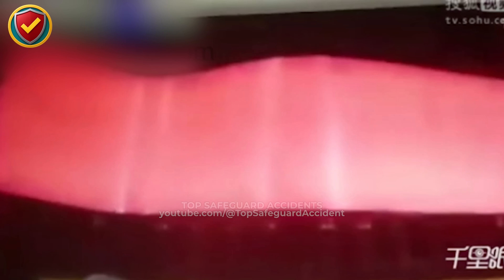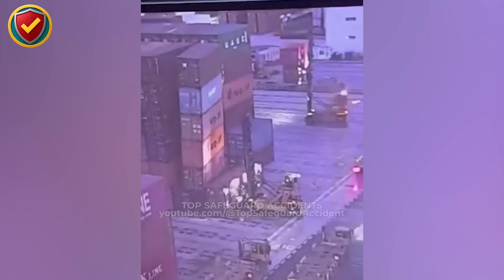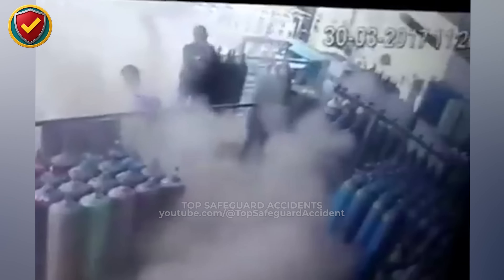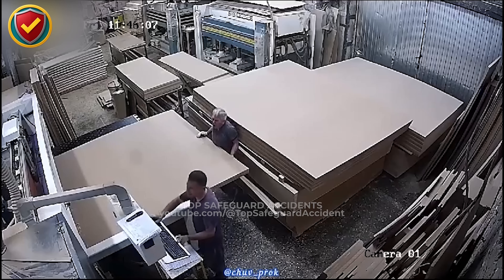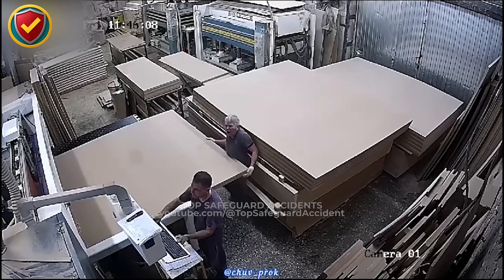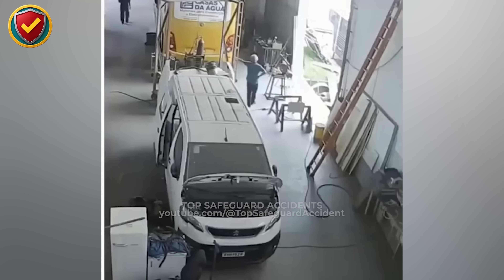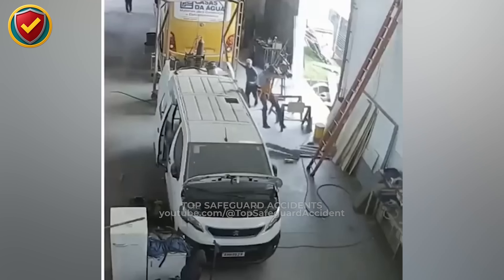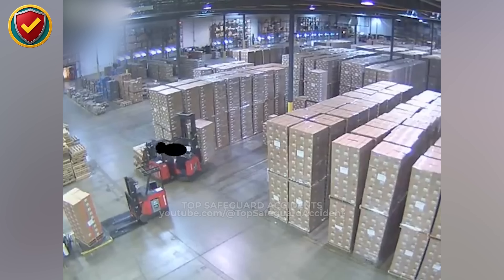😱 STEEL ROLLING MILL ACCIDENT (PT.2)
From molten metal to mobile cranes, this episode explores how heat, motion, and weight can shift control in seconds when procedures, balance, or communication slip.
Each story follows the Hook → Scene → Incident → Safety Principle, transforming real industrial situations into lessons on discipline, verification, and prevention — the core of every safe workspace.

🔥 Furnace Discharge Zone – Thermal change challenges process control.
🚛 Container Yard Balance – Stack alignment tests structural stability.
🧯 Cylinder Storage – Pressure control demands constant verification.
⚙️ Automated Feeder Restart – Residual energy re-activates without warning.
🚜 Boom Lift Stability – Uneven ground turns reach into risk.
⛽ Fuel Vapor Ignition – Routine prep hides invisible hazards.
🪜 Platform Edge Drop – No guardrail leaves gravity in charge.
🚜 Forklift Blind Corner – Coordination defines safe motion.
🏭 Die-Casting Adjustment – Stored stress shifts under release.
🏗 Overhead Crane Load – A small deviation tests lifting integrity.

🧠 Key Safety Lessons
Never remain within molten or discharge zones — heat flow changes faster than reaction time.
Confirm container base alignment before stacking or repositioning heavy loads.
Monitor compressed-gas cylinders continuously; isolation and testing prevent surprise release.
Treat powered machines as active until lockout proves otherwise — silence doesn’t mean safe.
Inspect terrain and restraints before extending any boom lift or aerial platform.
Never use flammable liquids to start fires — vapors travel farther than expected.
Anchor, guard, and restrain all elevated work; awareness alone cannot stop a fall.
Sound horns or announce entry at every blind corner; visibility must lead the way.
Isolate and support die-cast or press components before loosening under load.
Keep lifting paths clear of personnel — every suspended object defines its own danger zone.

Every one of these moments began as routine control — small actions in familiar settings.
Each shows that industrial safety is built on anticipation, not reaction.
Machines, pressure, and gravity all obey physics — not intention.
Control every path, verify every setup, and stay one step ahead of motion.